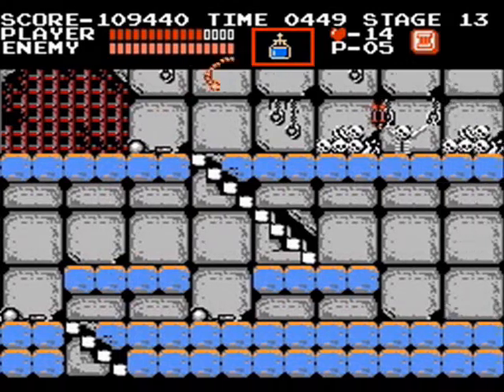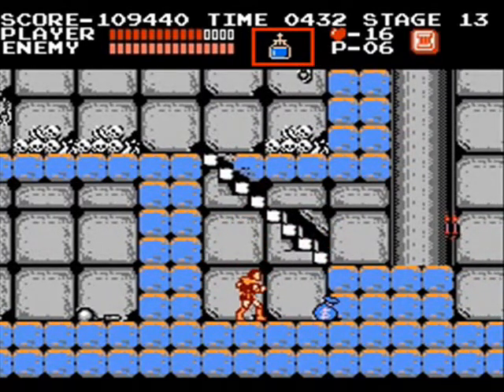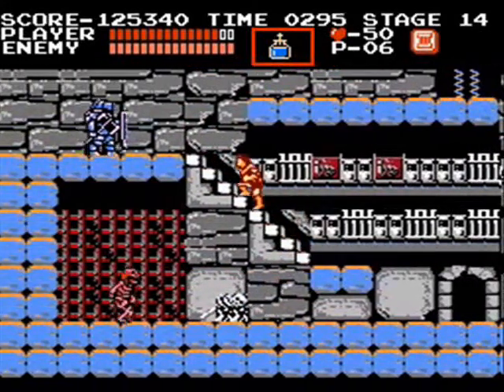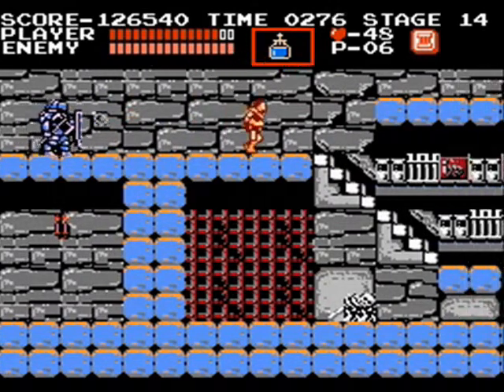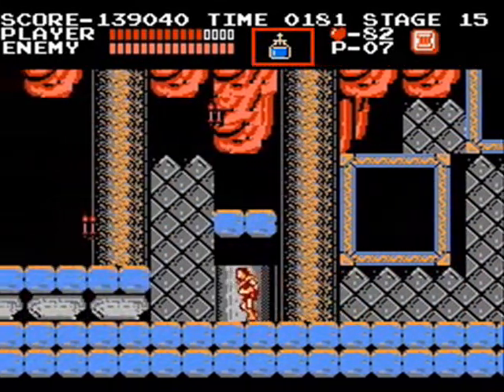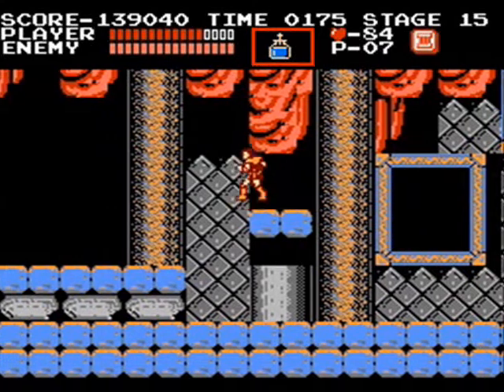INFPGamer Presents: Castlevania 1 Pt 3 - Hall of Pain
Simon reaches the Dungeons, overcomes the Hall of Pain and battles Death himself: The Grim Reaper.